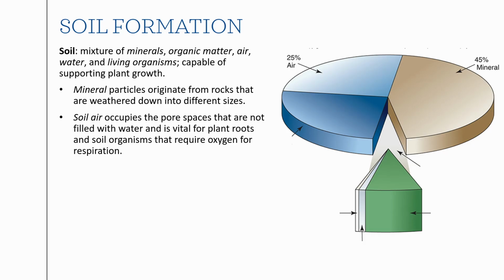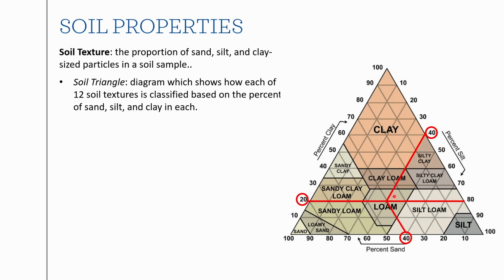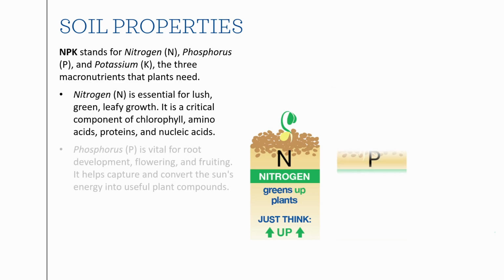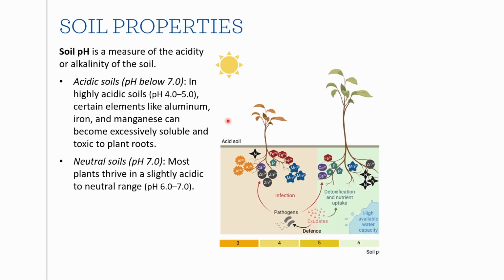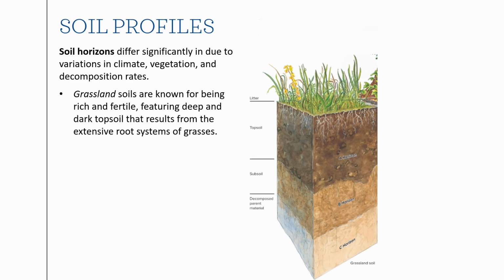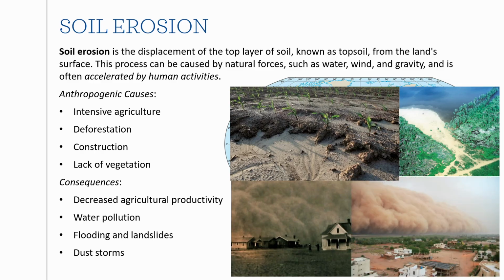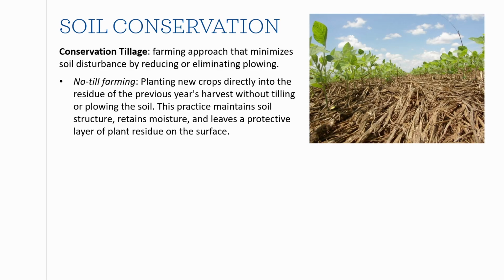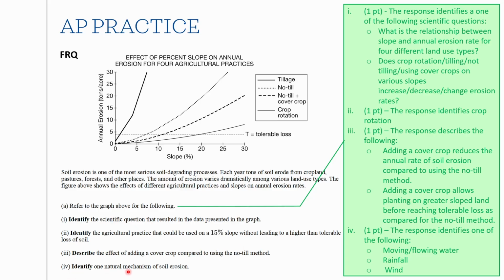APES 4ii Soil Lecture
Soil is the loose surface material of the Earth's crust, composed of a mixture of organic matter, minerals, gases, water, and organisms that supports plant life. The main types are classified by particle size, including clay, silt, and sand, and it provides essential nutrients and water for plants while also harboring a vast diversity of microorganisms. Soil forms through a process called pedogenesis, which transforms rock over time under the influence of climate, topography, and living organisms.